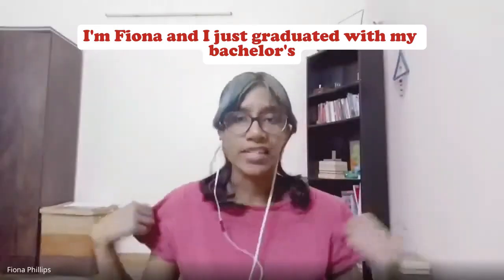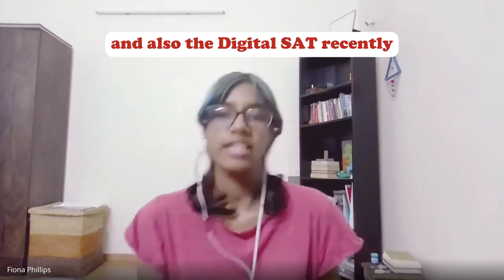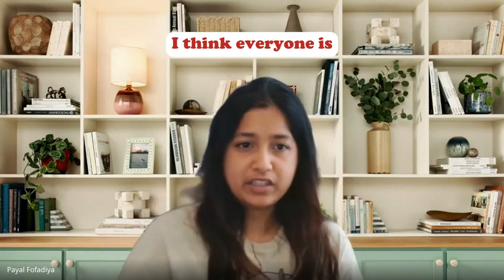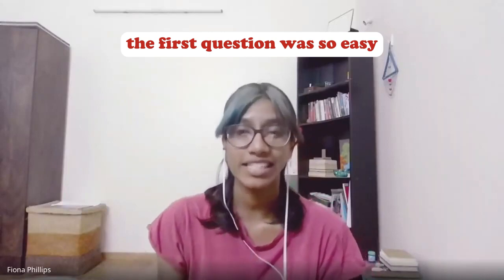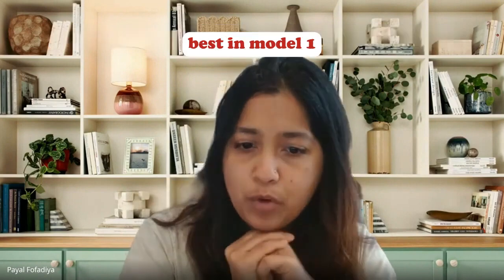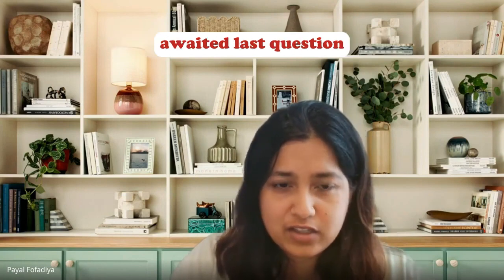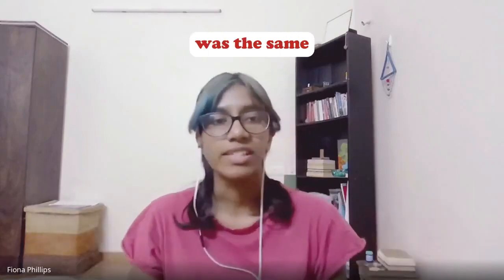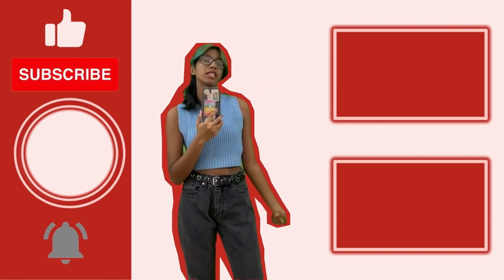Student Exposes Digital SAT Secrets! - Must Watch for Test Takers!💯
If you have any more questions head over to our Discord where you'll get an answer in 24 hours!

This interview discusses the Digital SAT, featuring Payal Fofadiya, Munira Lokhandwala, and Fiona Phillips. Payal leads, focusing on digital testing nuances. Fiona, a recent test-taker, shares experiences. Munira, a test prep veteran, offers insights.

Key points:

1. Digital SAT Overview: Fiona highlights differences between paper-based and digital formats, noting the latter's ease in question navigation and elimination of Scantron issues.

2. Device Compatibility: Fiona discusses using a laptop, with options for iPads or Chromebooks. She emphasizes device compatibility importance.

3. Time Management: Fiona mentions the digital format's different timing and the option to hide the stressful countdown timer.

4. Test Strategy: Munira and Payal advise focusing on individual questions, not overanalyzing the test's adaptiveness.

5. Calculator Use: Fiona relied on the on-screen calculator, recommending bringing a physical one for efficiency.

6. Question Types: Fiona notes a mix of algebra, geometry, and graphing questions, with consistent difficulty and adaptiveness.

7. Test Center Experience: Fiona contrasts her experiences between formats and discusses preparation strategies.

8. Breaks and Environment: The convenience of unscheduled breaks is highlighted.

9. Adaptive Test Nature: The test adjusts to performance, with Fiona observing Module 2's difficulty varying based on Module 1.

10. Student Perceptions: Post-exam talks focused on adaptiveness and speculated Module 2 difficulty.

11. General Observations: The digital format is seen as progressive, offering quicker scores and a streamlined process.

12. Module 2 Difficulty: Fiona found the English section in Module 2 harder, indicating good performance in Module 1, while Math seemed easier.

13. Strategy and Performance: Munira and Payal stress not overthinking the adaptive nature and focusing on each question.

14. Anxiety Around Adaptiveness: Fiona notes anxiety among test-takers regarding Module 2's difficulty as an indicator of Module 1 performance.

In summary, the adaptiveness of the Digital SAT, especially Module 2's tailoring based on Module 1, was a central theme, along with the importance of a steady approach and the psychological impact on students.

00:00 Introduction
00:30 Differences between SAT and DSAT
01:20 Devices?
03:18 Was there enough time per question?
03:53 Tips for Pacing
04:10 Strategy for SAT vs DSAT
04:47 Types of Breaks
06:07 Bluebook UI vs Actual DSAT
06:19 How to prep for the DSAT?
07:37 What was Module 2 like?
08:35 Module 2's Algorithm
09:06 Strategy for Marking for Review
10:45 Math and Calculators
11:49 Difficult Sections in English
12:30 Was the Math Section harder?
13:50 Bluebook Questions on the DSAT?
14:54 Types of Questions on DSAT
15:42 Why Adaptive tests are helpful
16:58 Outro